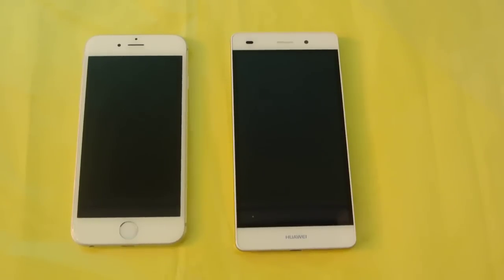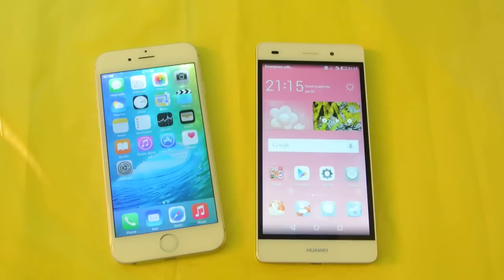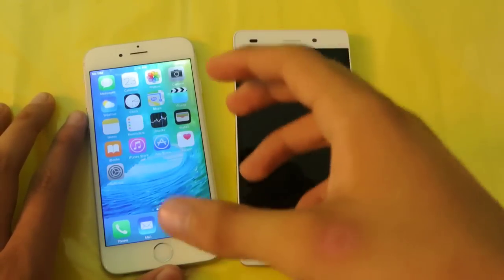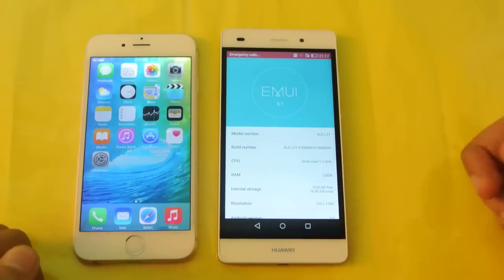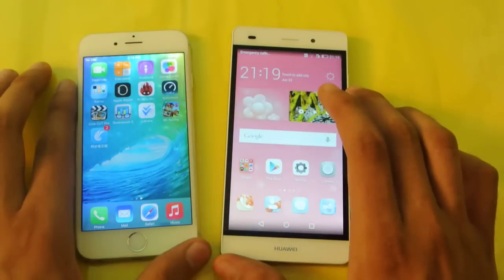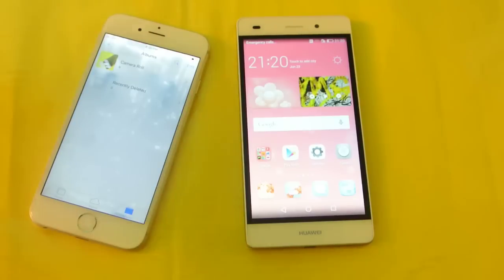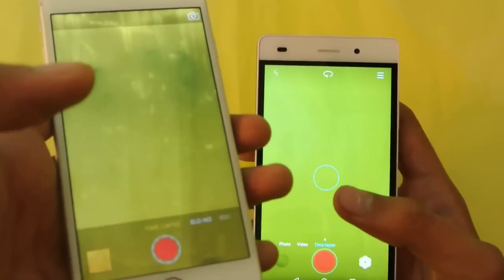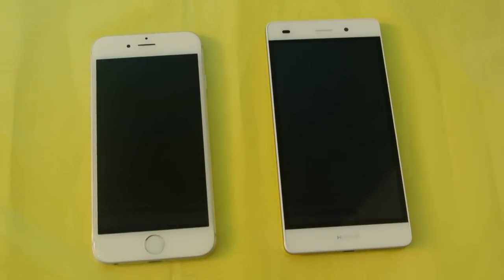Huawei P8 Lite vs iPhone 6 - Full Comparison HD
Huawei P8 Lite vs iPhone 6 iOS 9 - Full Comparison HD The P8 lite sports a 5-inch 720p screen, 1.2-GHz 64bit octa-core processor, 2GB of RAM, 16GB of storage (expandable via microSD card), 13-megapixel dual-LED camera and a 5-megapixel front facing shooter.